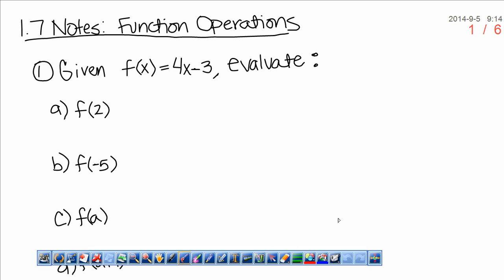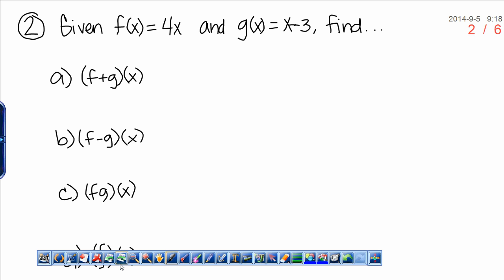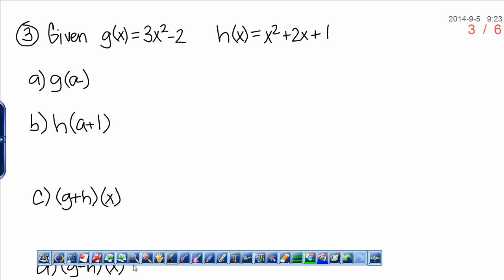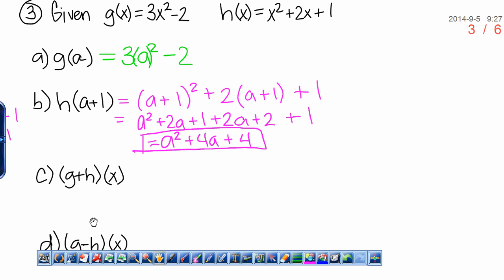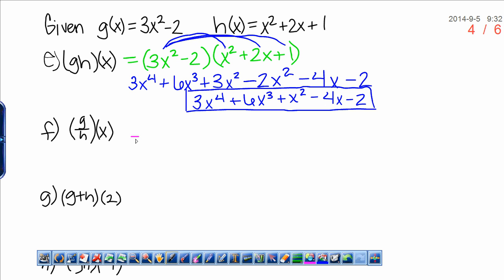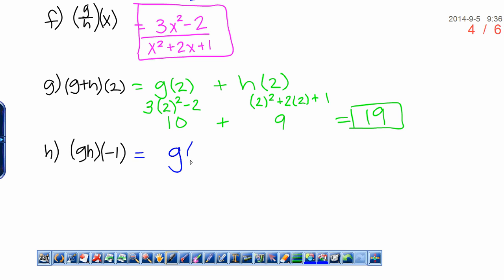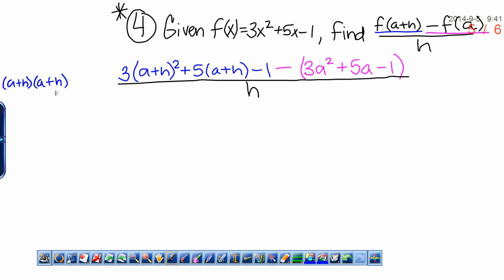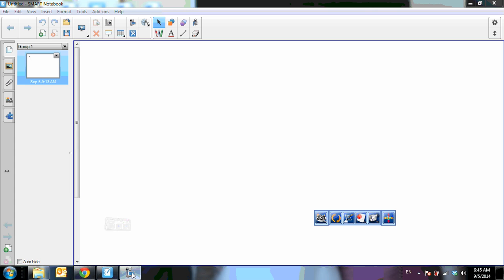1.7 Function Operations